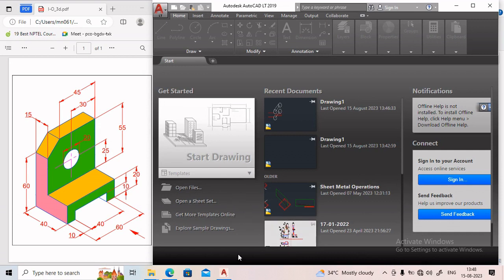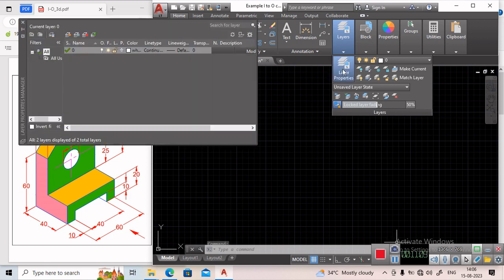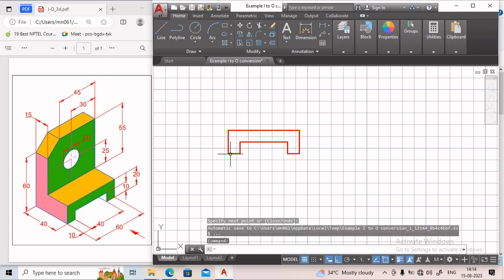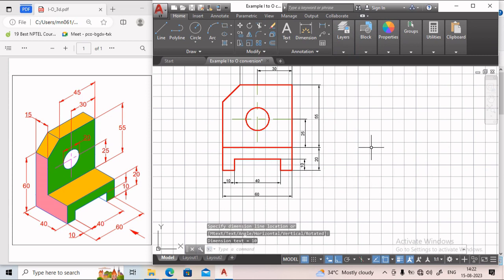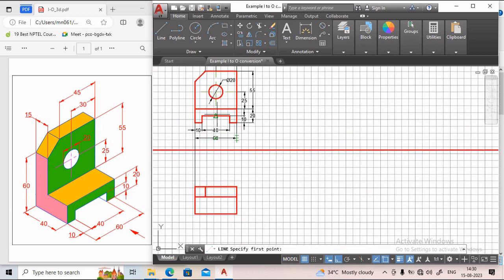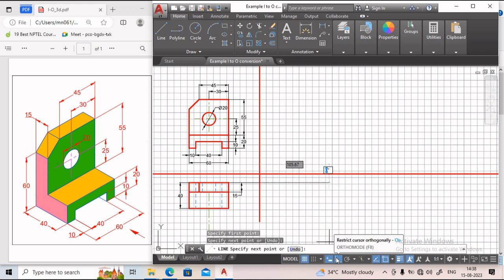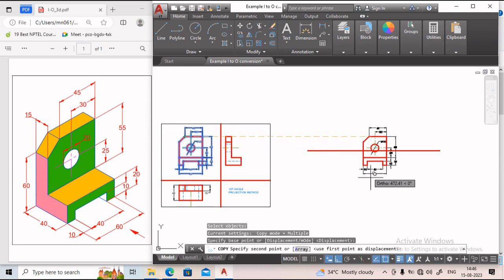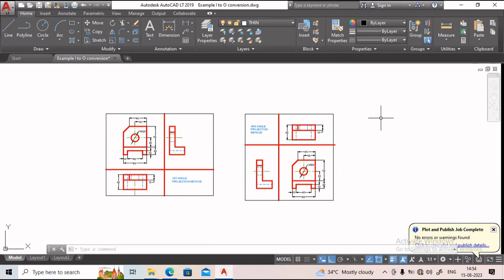AutoCAD | Introduction | Conversion of Isometric View to Orthographic Multi-View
Hello everyone, in this video, you will learn the basic concept of conversion of Isometric View to Orthographic Multi-View in AutoCAD. You can also learn the different tools that can be used to complete a 2D or 3D drawing quickly. Different figures will be used to explain the application of different tools in AutoCAD.

Kindly check the previous videos on basic concepts of conversion of Isometric View to Orthographic Multi-View for better understanding. Links given below:

Title: Tiltvika
Artist: relaxdaily